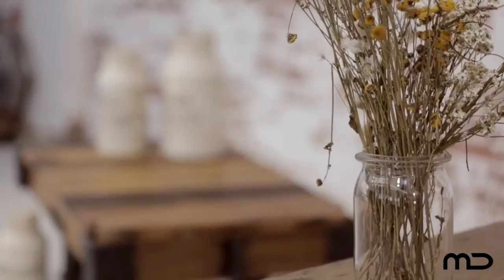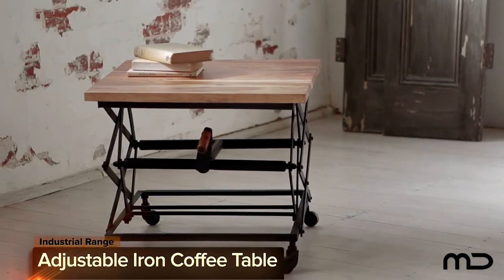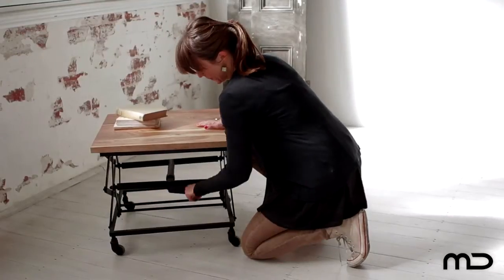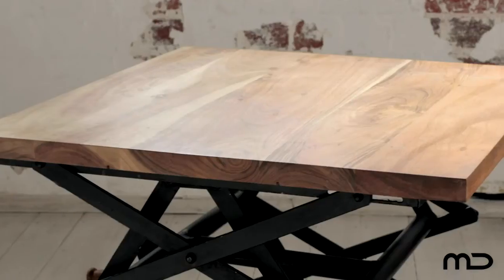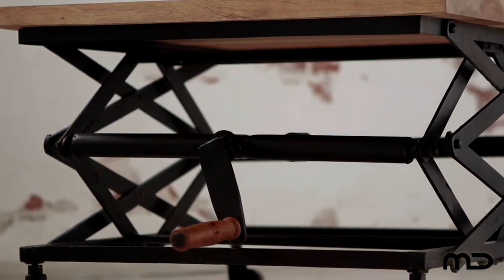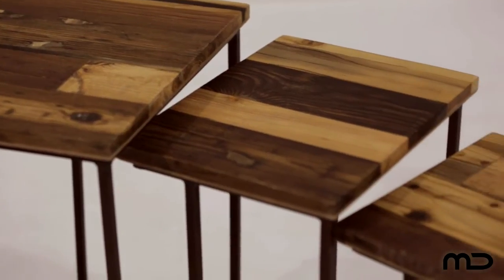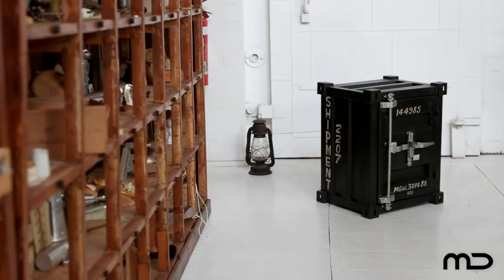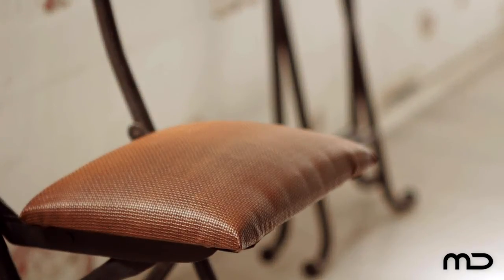Adjustable Iron Coffee Table - Industrial Furniture - Milan Direct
The Adjustable Iron Coffee table is a stylish design that boosts dynamic rectilinear heights to allow for individual comfort levels.

Showcasing full-bodied tones and rustic textures, this combination of wood and iron has all the nuances for an industrial style abode.